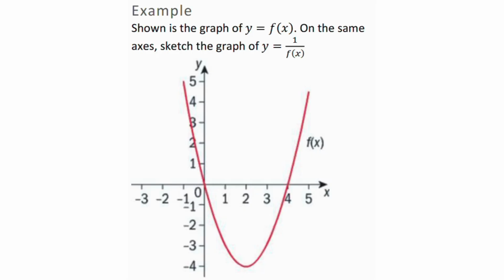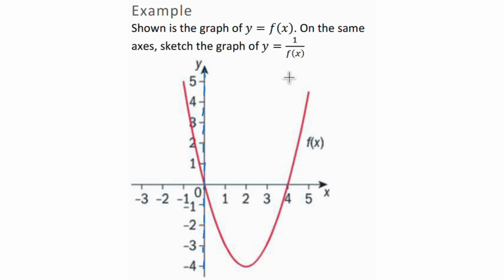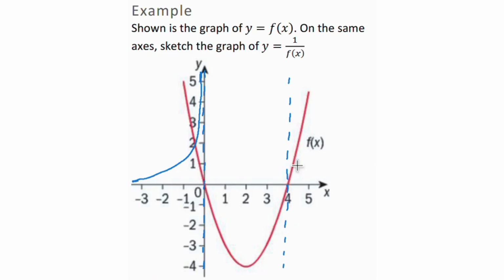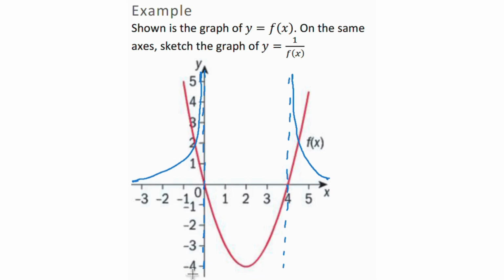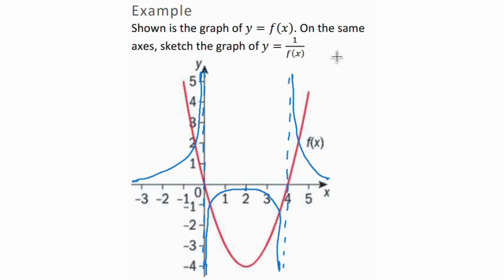IB Maths AAHL Function Transformations - Example 7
The answers to the seventh Example for AAHL Unit 2 Skill 18 Function Transformations.